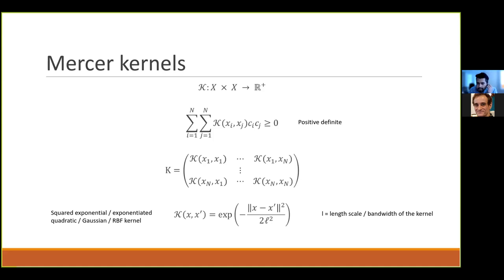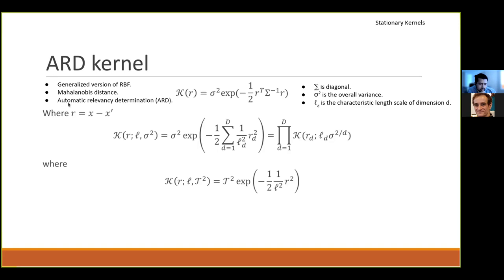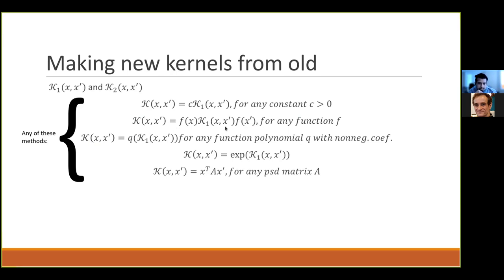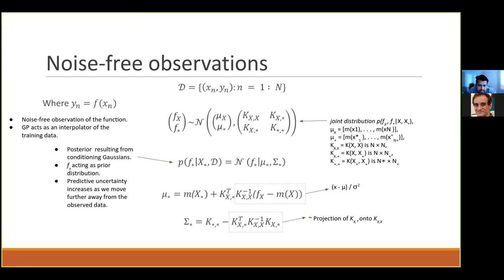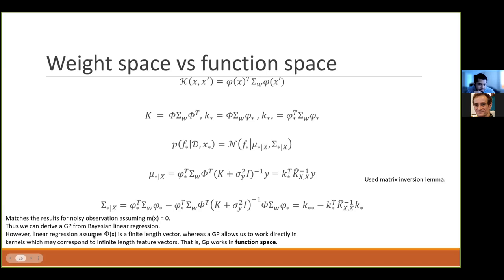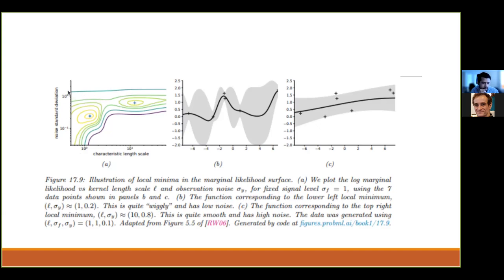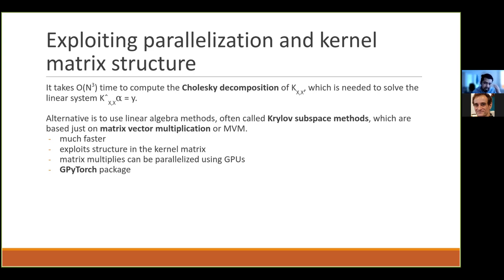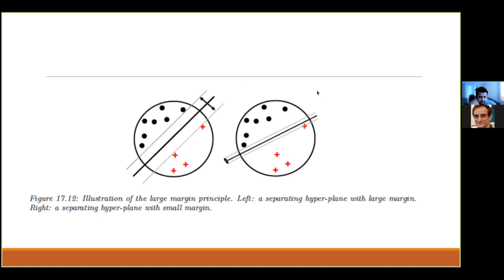Chapter 17: Kernel Methods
Presenter: Pinku Deb Nath